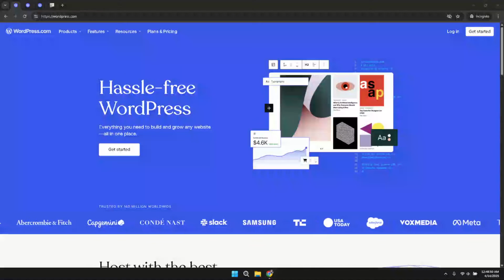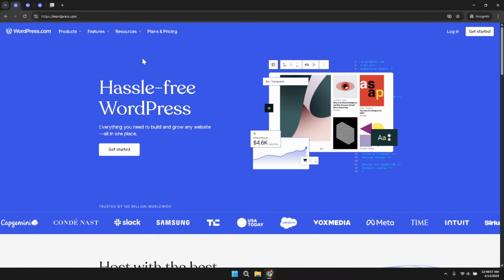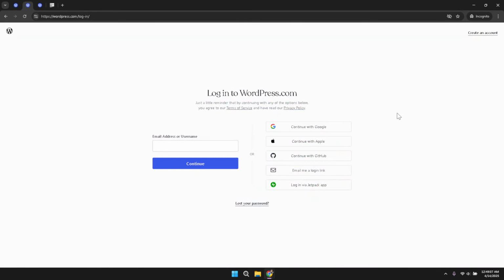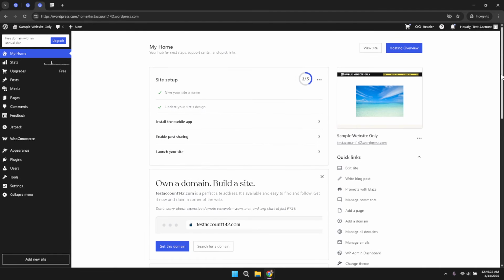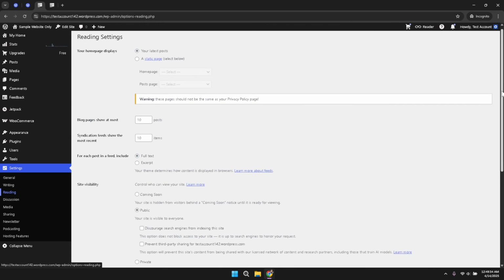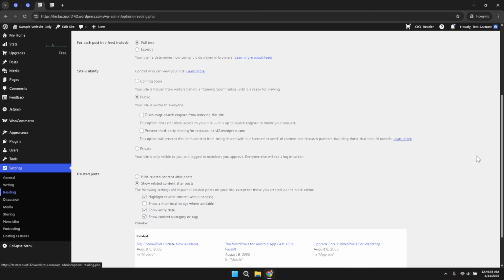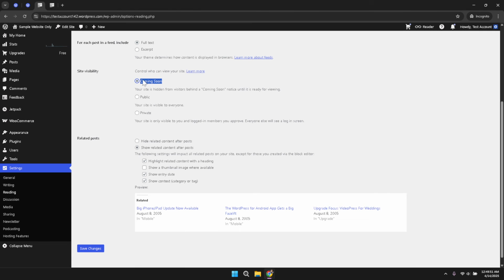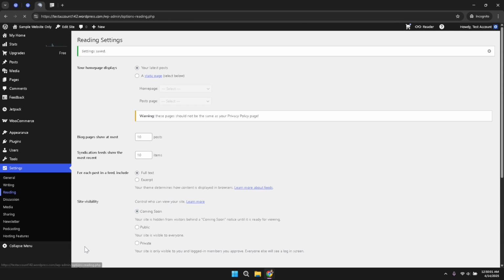How to Add Under Construction Maintenance Mode in a Wordpress Website (Full 2025 Guide)